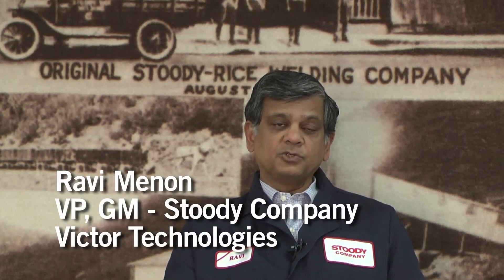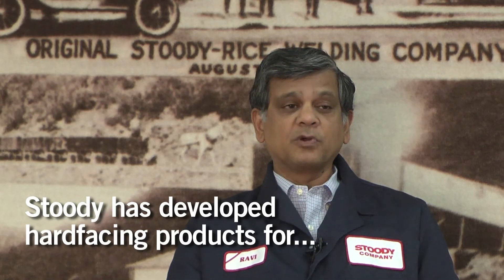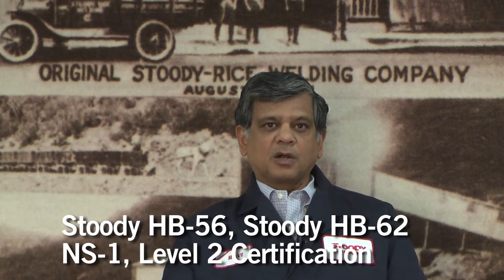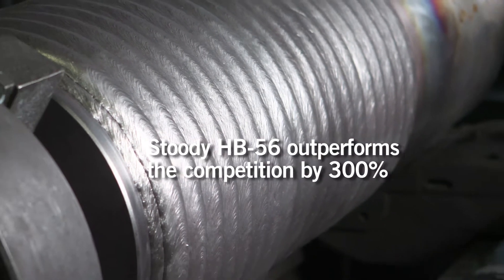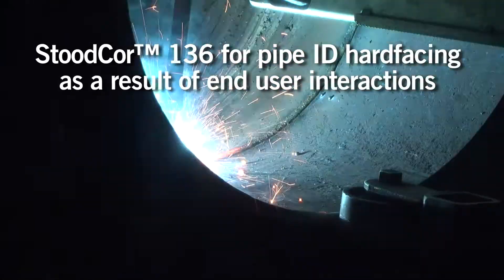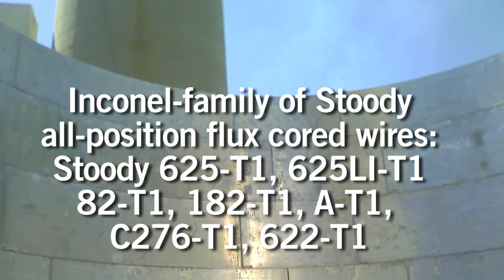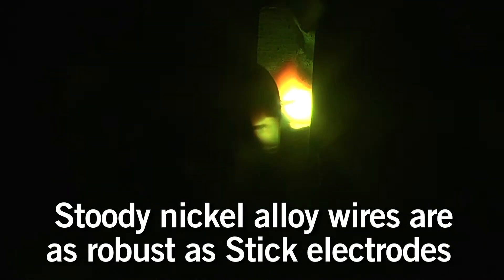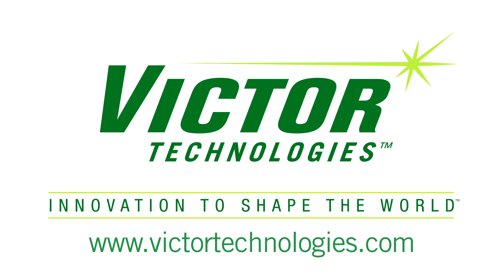Stoody Hardfacing and Hardbanding Wires for Oil and Natural Gas Applications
Stoody's product development focus includes working with end-users to develop wires to meet the needs of Canadian oilsands and U.S. fracking applications.